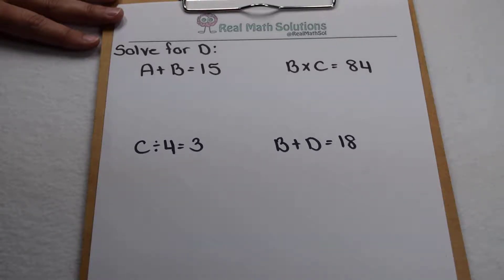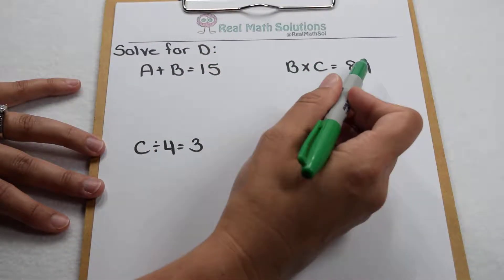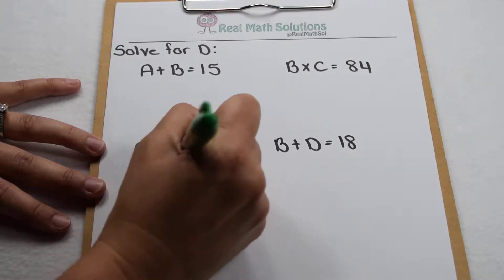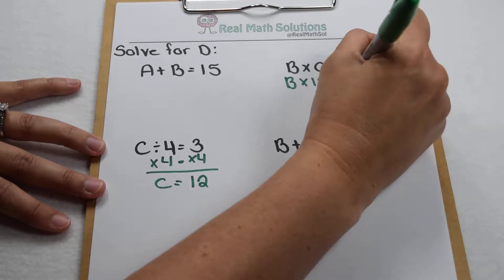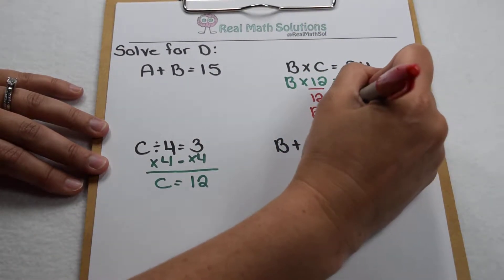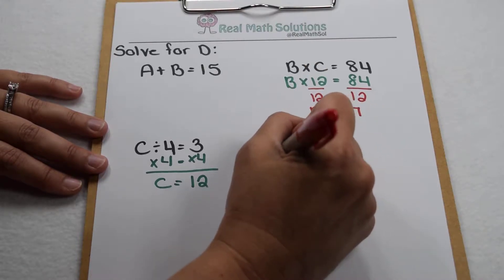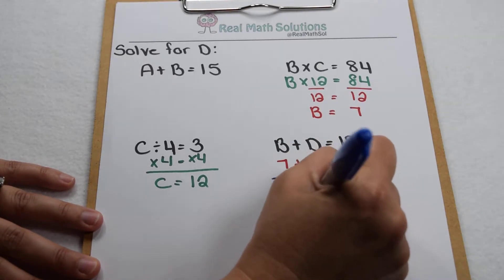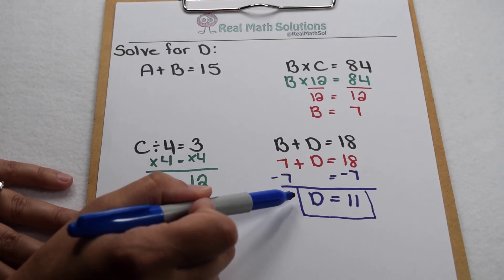ThereItIsThursday 9/26/19 What's the value of D?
Good old fashioned problem solving!  Can you use what you know to find the value of D?